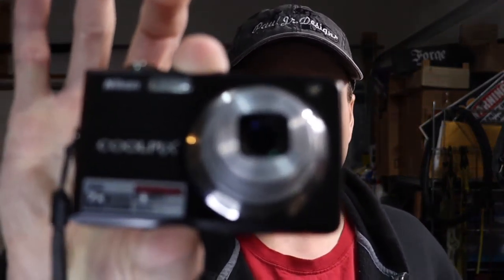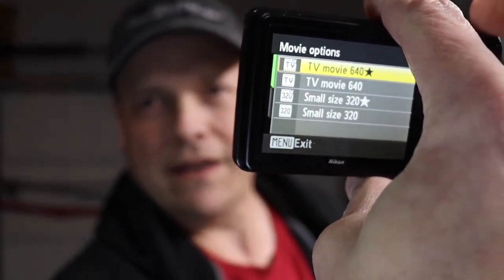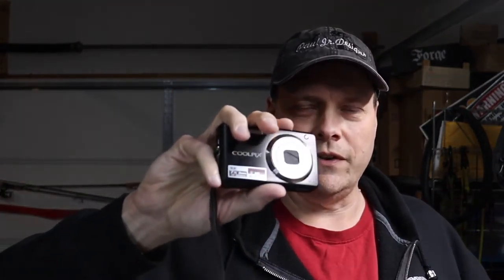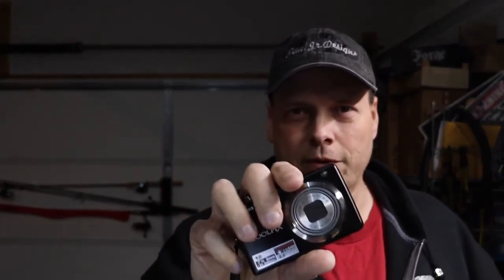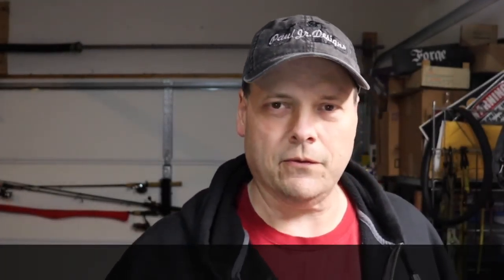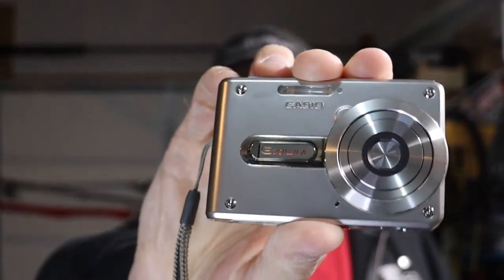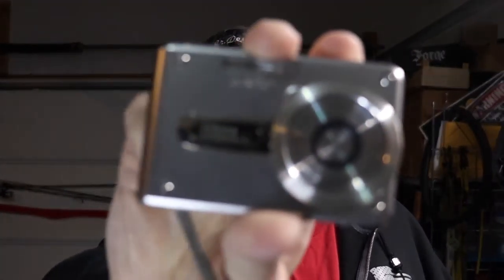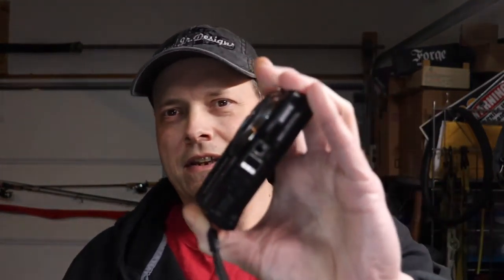Filming Tip 101 Pt 1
So in this video, I revive another old camera and use it to make a video and show you how to add it into your video and add a different look to the video-making process.